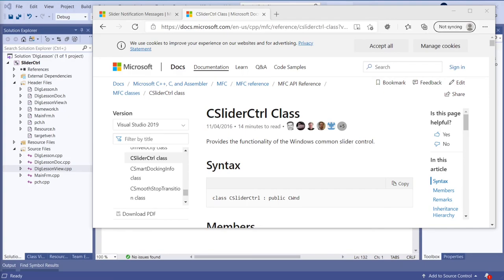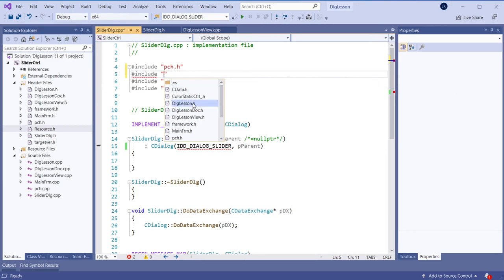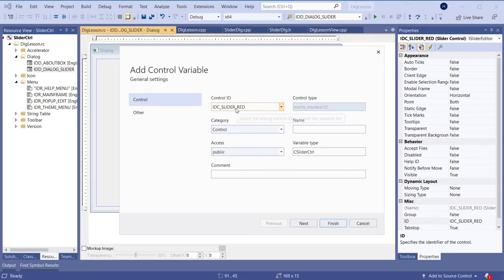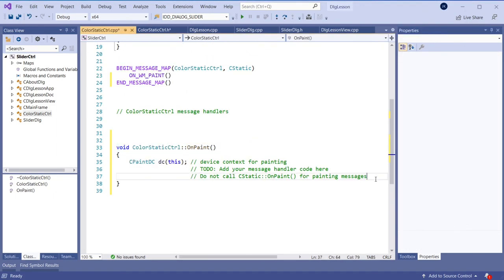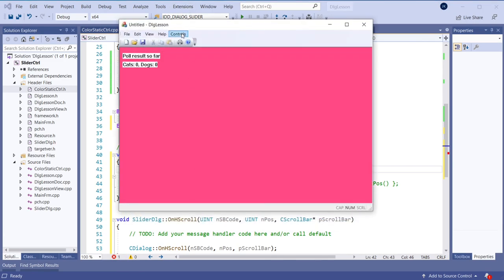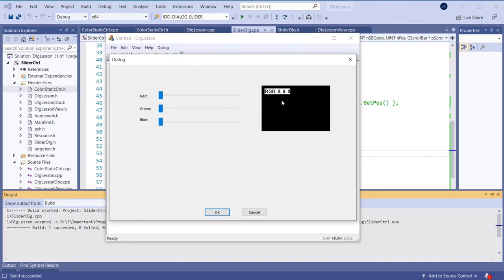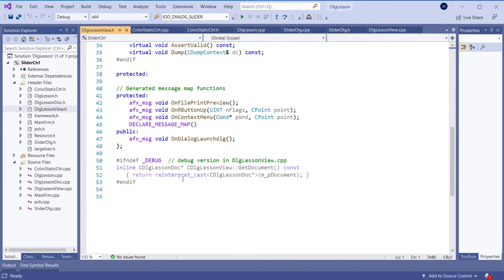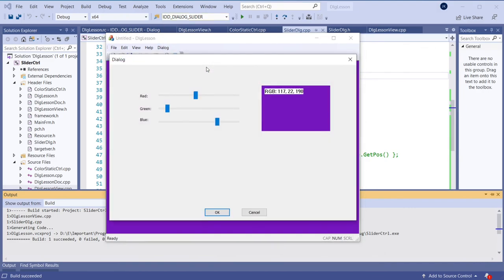Visual C++ MFC Basics 11 CSliderCtrl Slider Control | Video Tutorial | In Dialog Box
Visual Studio VC++  tutorial for beginners.
How to change a CView background color via sliders in Dialog Box.
Dialog Box contains three sliders controls and they change the color which can be seen live in Dialog Box Static control.
When OK is pressed the View's backround color is changed to it.

Prerequisite:
Link 1:

Link 2:
How to create a Dialog Box and connect its variables with a View:

Link 3:
and from there 1min28sec - 2min36sec

Source code ID: 16

This helps me to create future tutorial videos. Thank you.

*** C++ and MFC Online Classes ***
Join my C++ or MFC online classes where I teach groups live in web meetings for £3 an hour (which is about $4.2 or 3.5 eur) !

Details:
I teach two difference classes: MFC and C++.
Join to my C++ or MFC courses to learn the basics and also more advanced things for only £3 per hour! 3 days a week 1 hour each. That is more than 12 hours of lessons per month where you can ask questions as we go through important things in detail.

We will learn theories and I will teach how to create simple and then more complicated projects plus we discuss about them live. You can ask any questions during the class, no question is too simple.
I will personally guide you and talk/chat in a live video stream.

Join now and when all the seats in the group are full I will let you know.
Payment only when the group starts, so reserve your seat now and pay when the group starts.